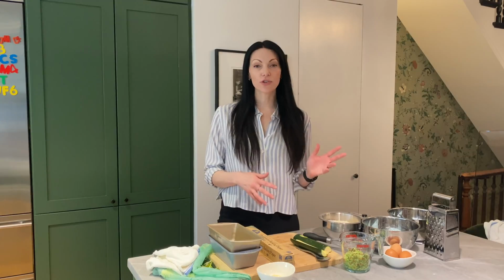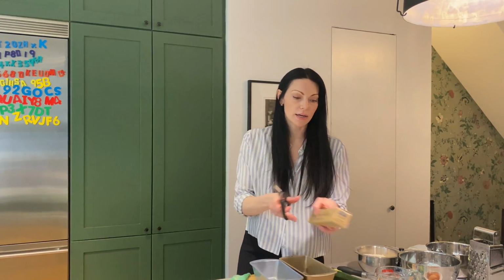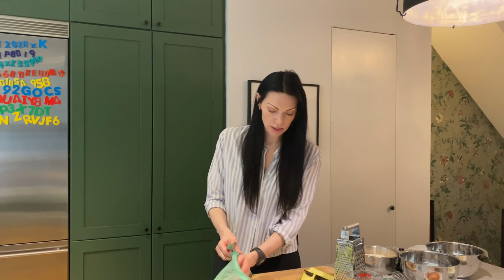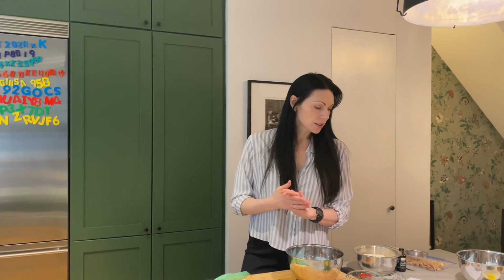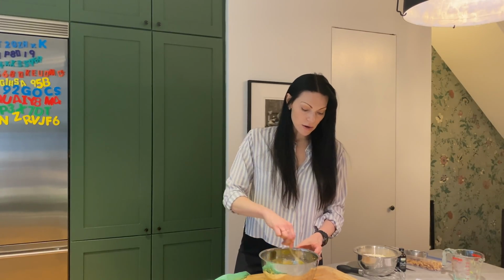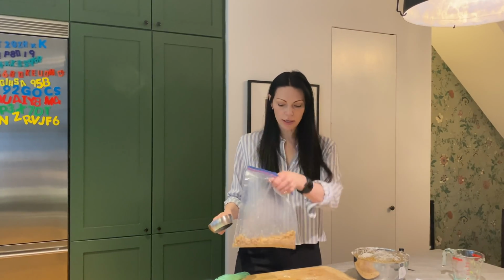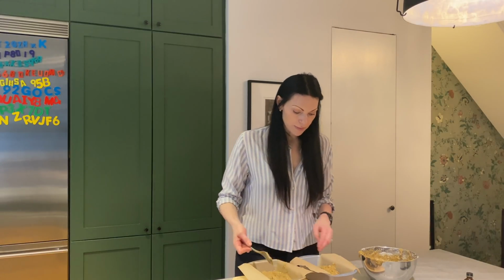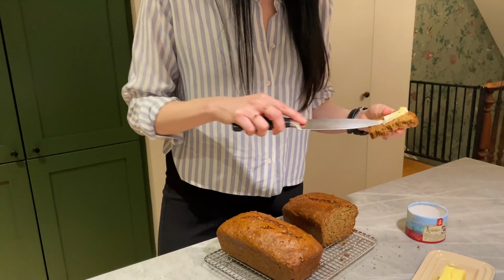How to Prep Zucchini Walnut Bread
Ingredients:
2 cups finely grated zucchini
½ cup granulated sugar
½ cup dark brown sugar
¼ cup honey
¼ cup maple syrup
½ cup canola oil
½ cup olive oil
3 large eggs
2 cups all purpose flour (or gluten free flour)
½ buckwheat flour
½ millet flour
1 tbs flax meal
1 tsp salt
1.5 tsp baking soda
1.5 tsp baking powder
1 tbs cinnamon
1/2 tsp ginger powder
1 cup chopped walnuts
¼ tsp vanilla extract

Store in a container for about 4 days.